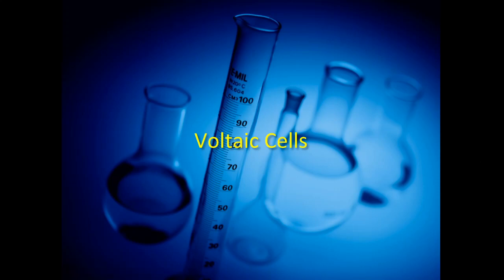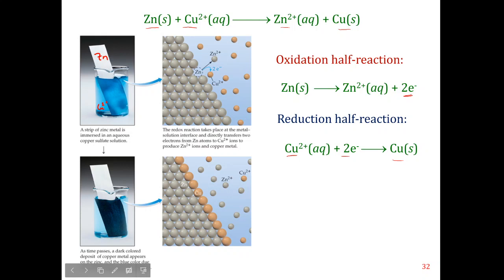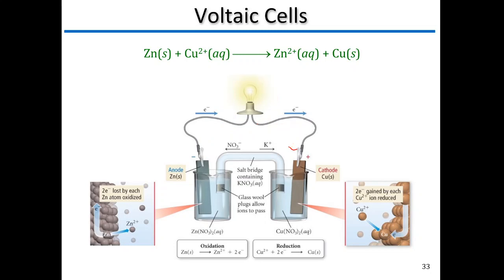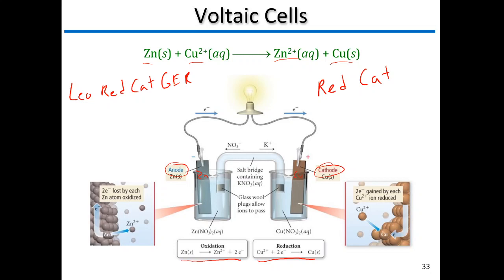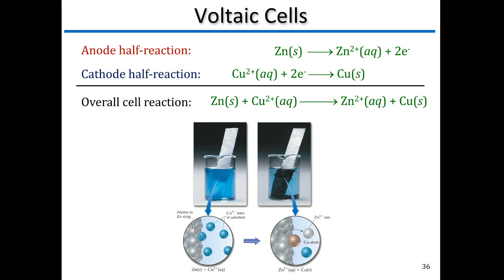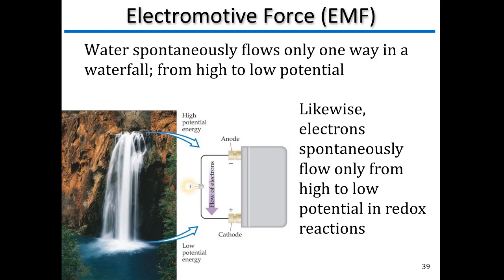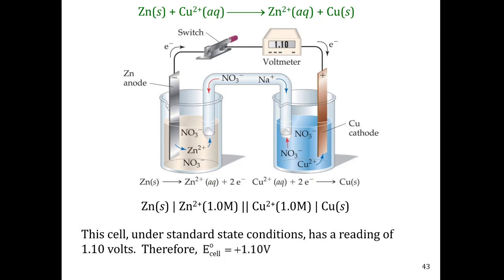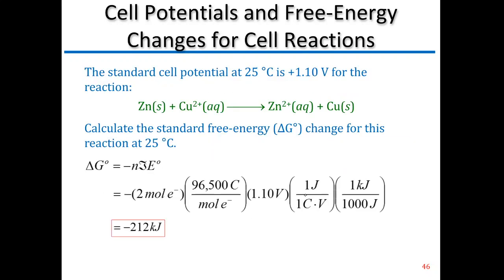Chapter 18 - Electrochemistry Part III